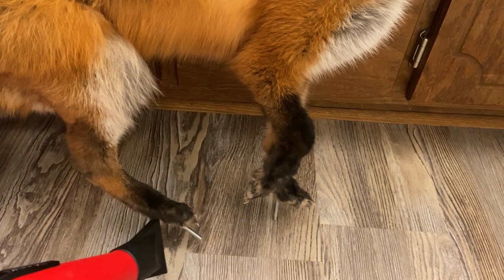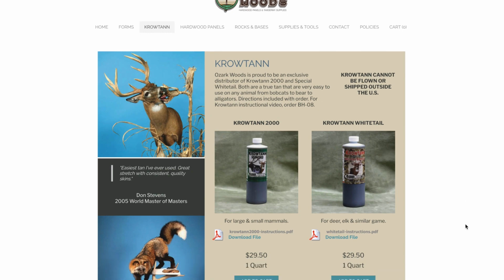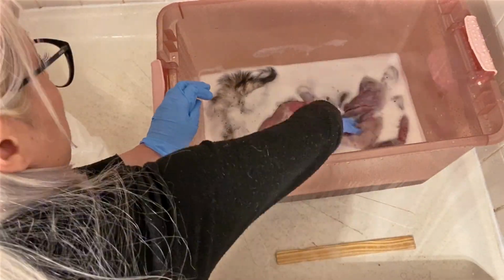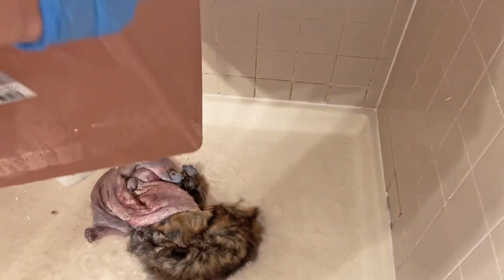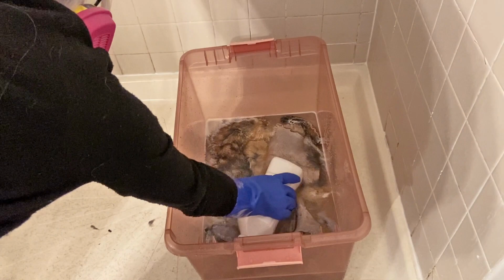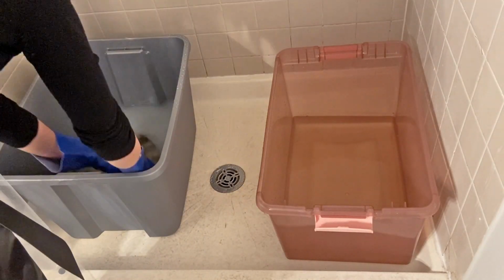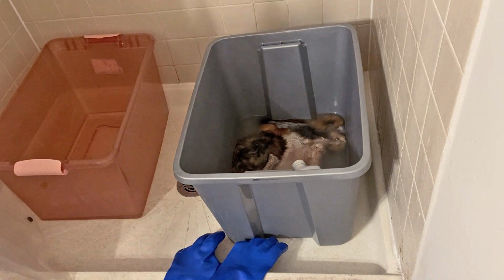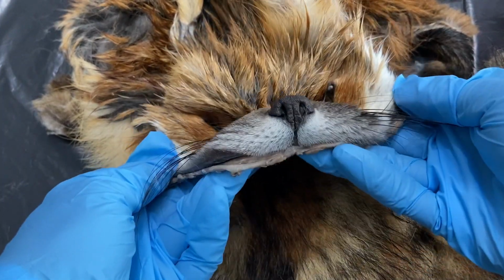Tanning a fox hide for taxidermy with Krowtann 2000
Welcome back to my taxidermy series!

In this video I try tanning a red fox skin at home using Krowtann 2000. This method doesn't require separate salting or pickling. I also test out the Kemsol degreaser by Knobloch's.